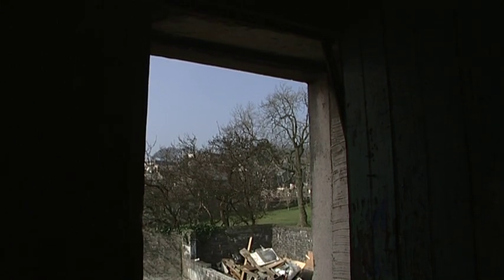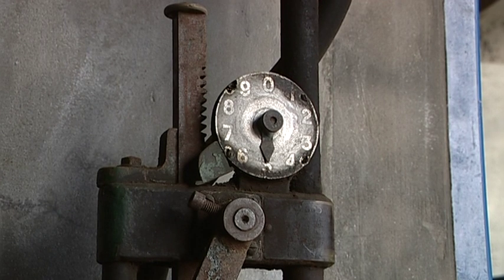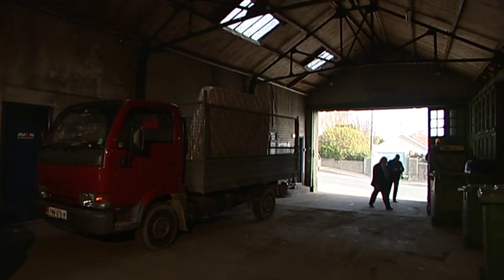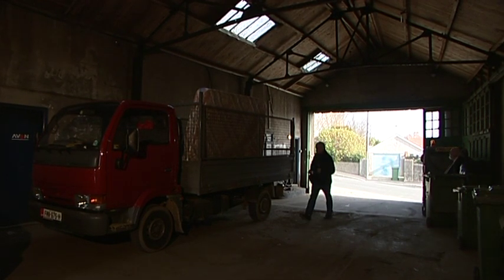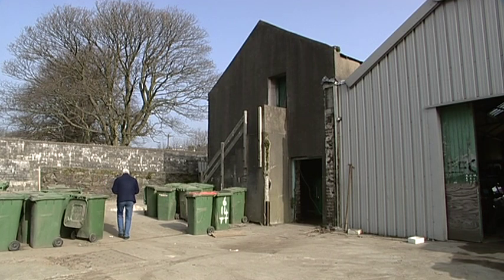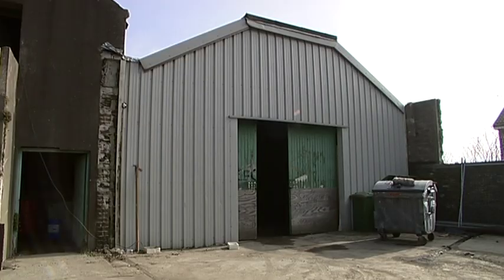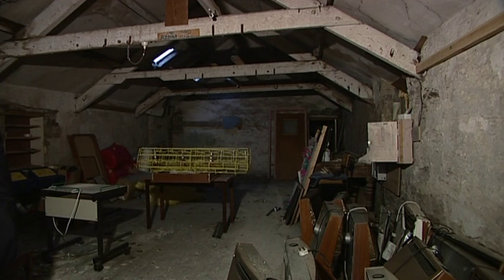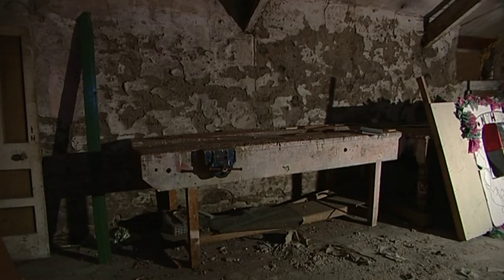Onchan Barn, 2003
The story of Onchan Barn, which stood on School Road, Onchan for over 50 years until it was demolished in 2003.
Shortly before its demolition, Peter Kelly gave this short interview about the building dating back to 1852/1853, originally as a stable, but later as the depot of the refuse collection team of the Onchan Commissioners.
The film was shot in March 2003, and therefore is probably the final record of this now-gone part of Onchan.